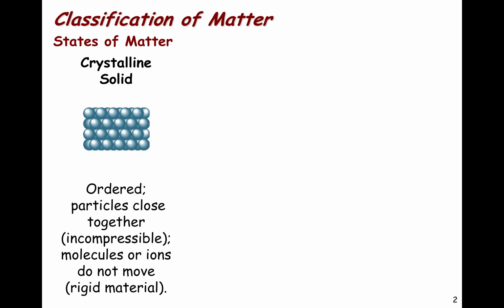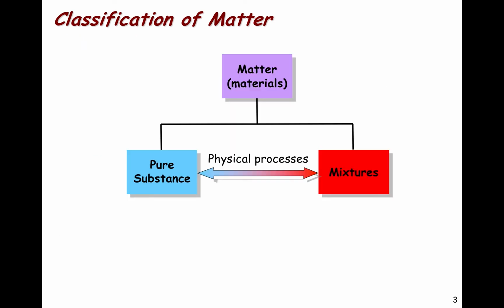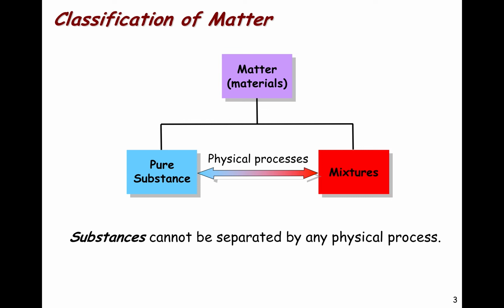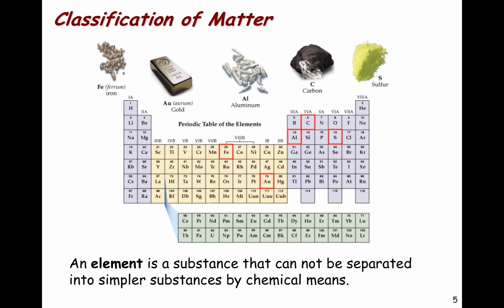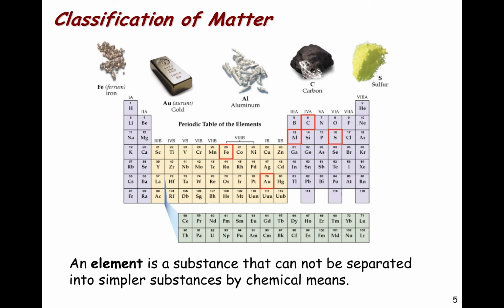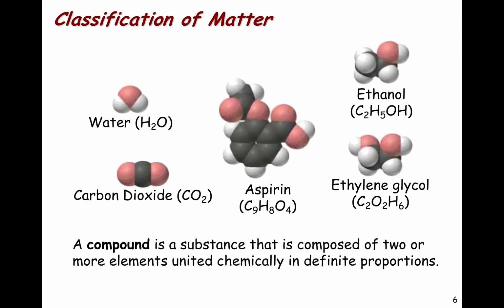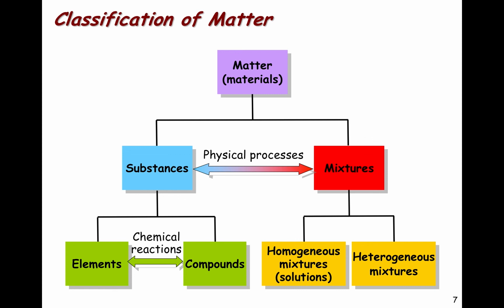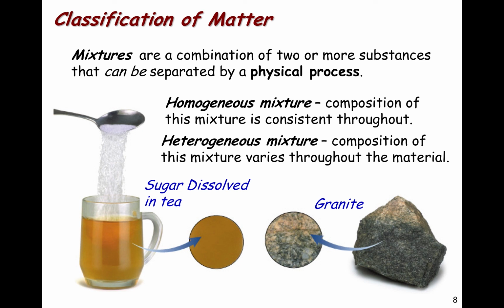Video 1.1,2 Classification of Matter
In this video we will describe how to classify various types of matter.